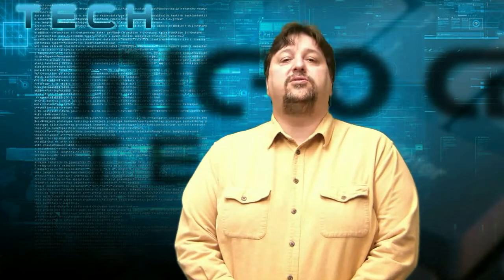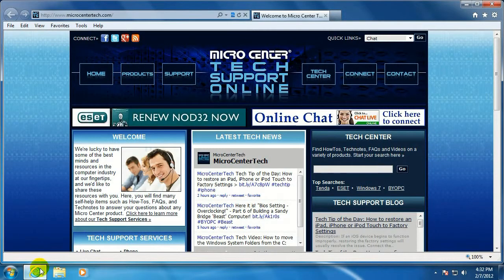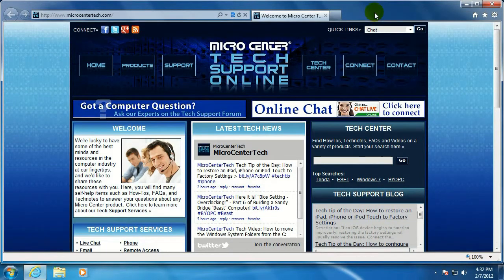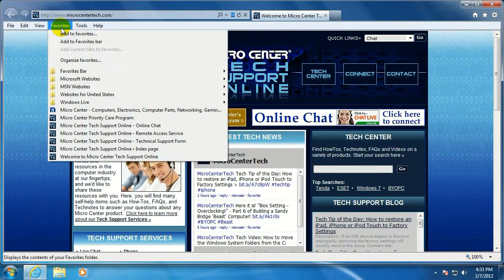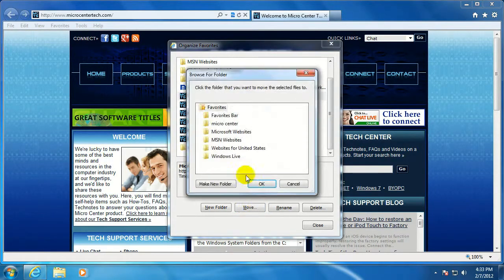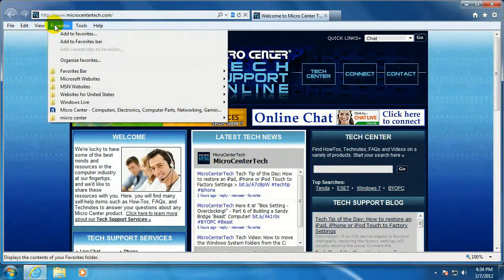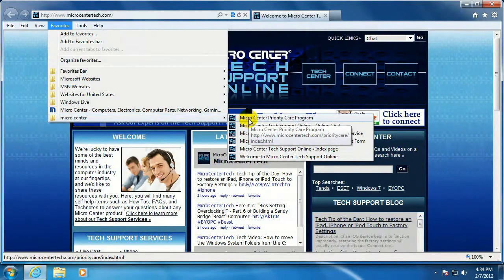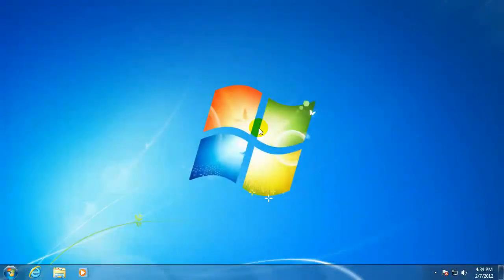Tech Support: How to add a folder to your Favorites in Internet Explorer 9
"Micro Center Tech Support shows you how to add a folder to your Favorites in Internet Explorer 9. This helps to keep your Favorites organized.